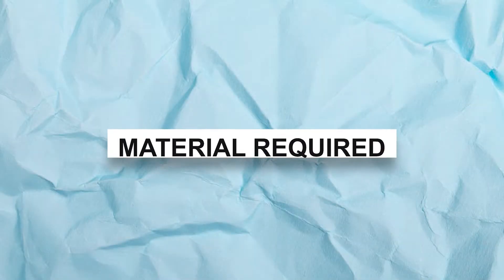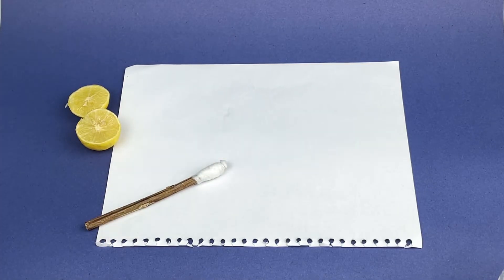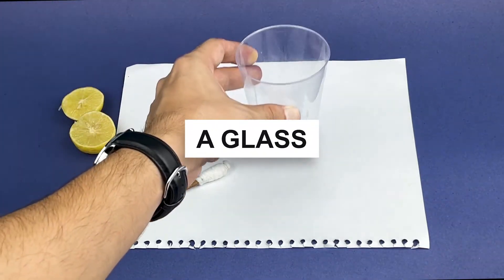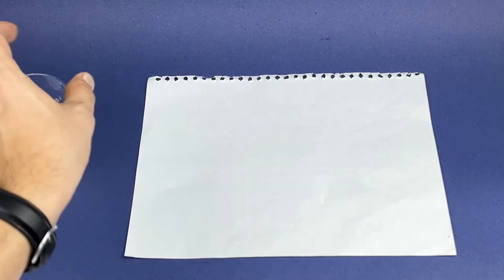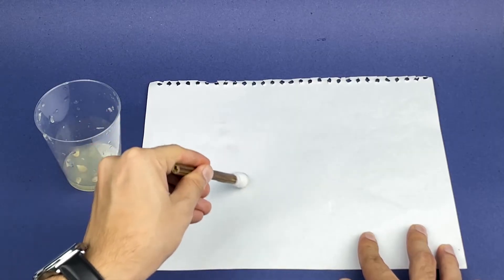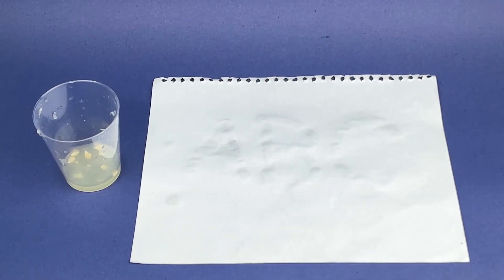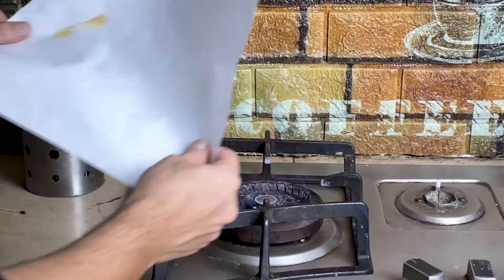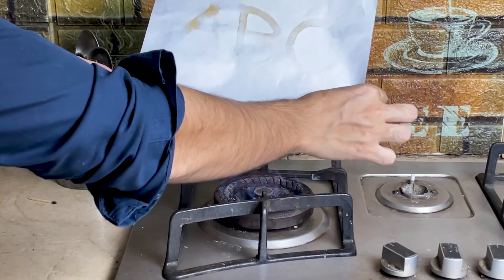Invisible INK with Lemon Juice | Amazing Experiment | SolutionInn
How to perform this experiment:
Dip ear cotton bud into lemon juice.
Write any word you want on the paper.
Let it dry.
It becomes invisible.
Provide heat through the candle or available source of heat
Invisible writing become visible.